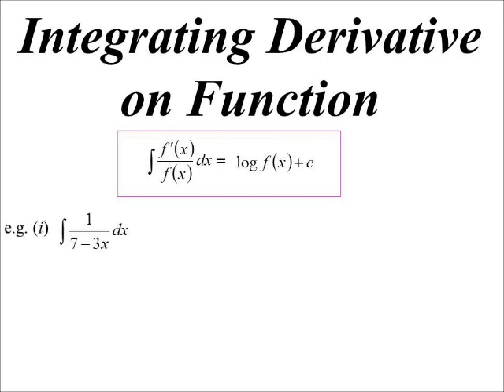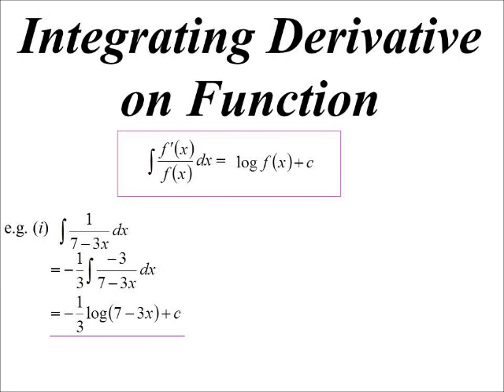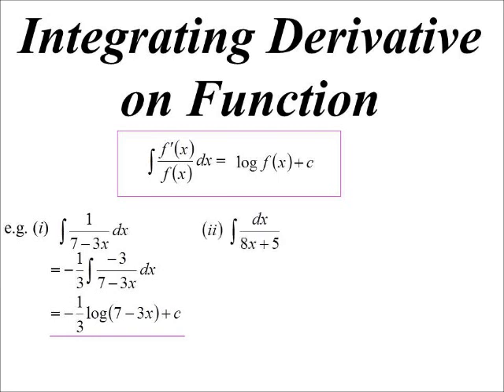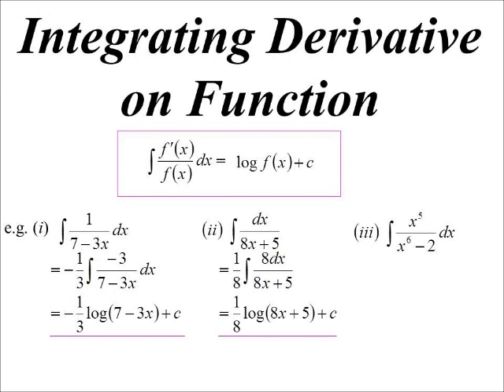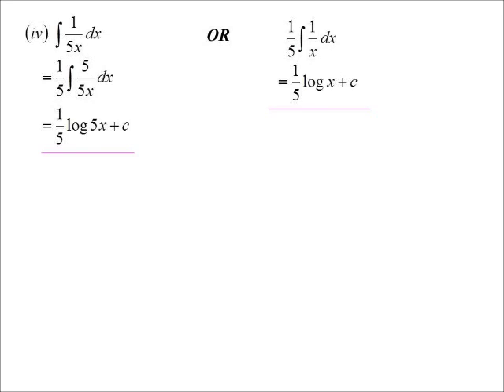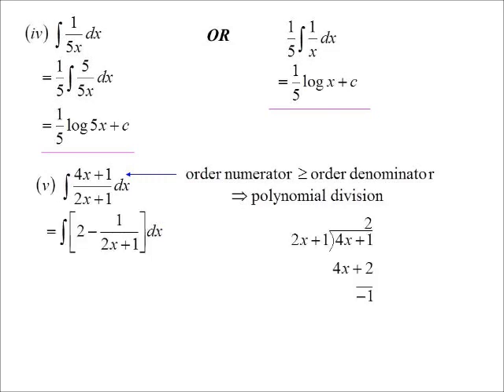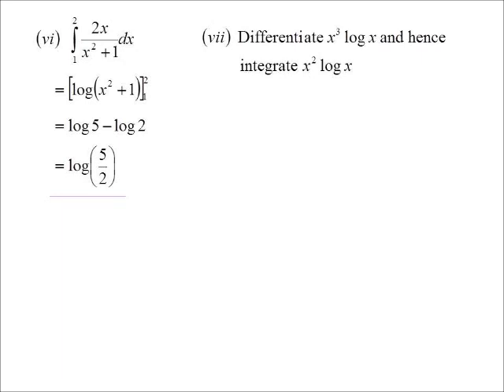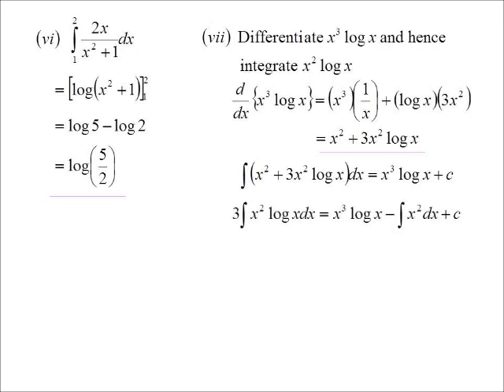12X1 T01 03 integrating derivative on function 2019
Logically if we work backwards, when we integrate the derivative on the function we must return to log of the function